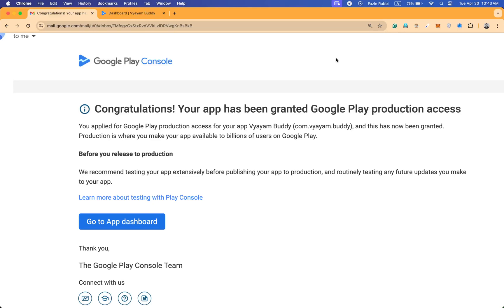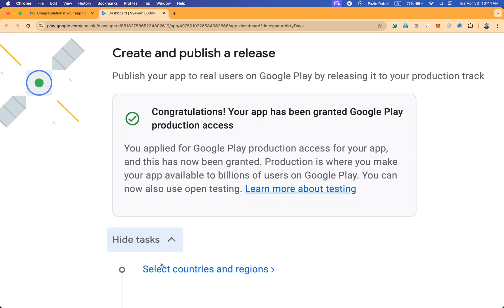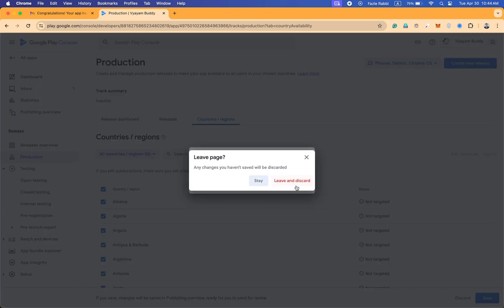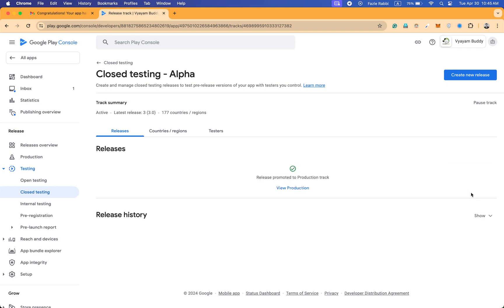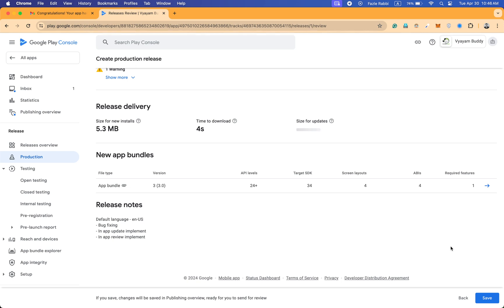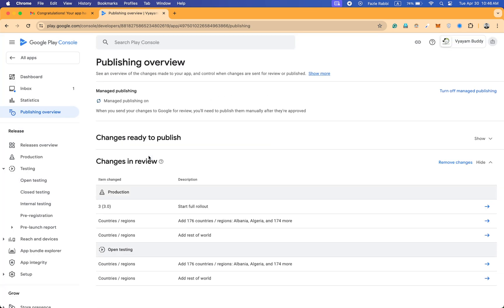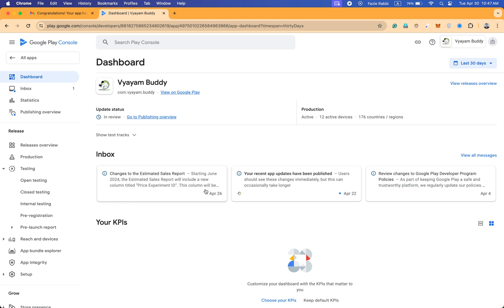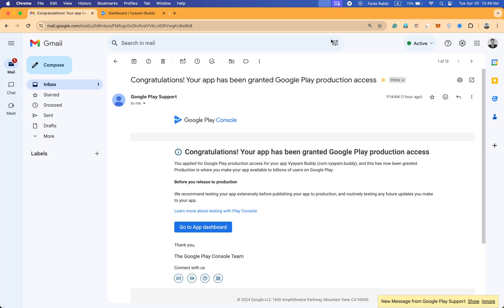✅ APPROVED ! 12 testers google play console solution | how to get 12 testers for app | closed test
🚀 Welcome to CodeVenturePro! 🔥

Your go-to channel for tech insights, coding tutorials, and app development tips. Whether you're into React Native, Kotlin, Android development, Google Play Console, or digital business strategies, you're in the right place!

🎯 What You'll Find Here:
✅ Coding & app development tutorials
✅ Google Play Console solutions & publishing tips
✅ Digital business & freelancing strategies
✅ Tech insights & comparisons